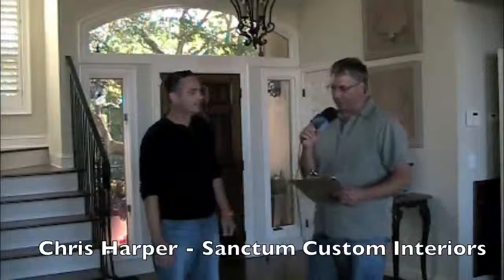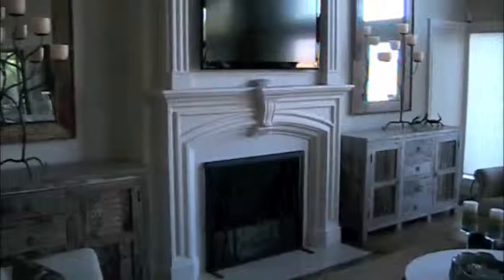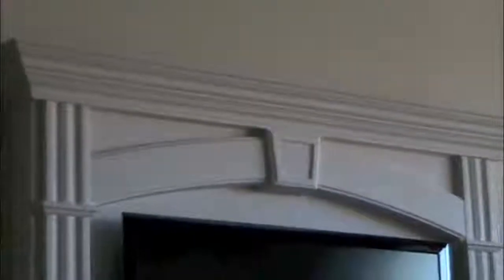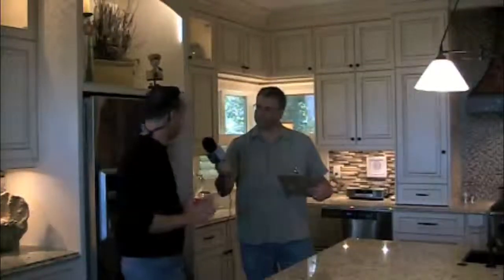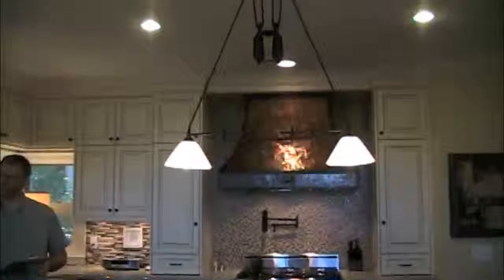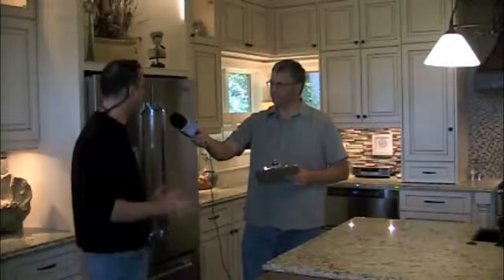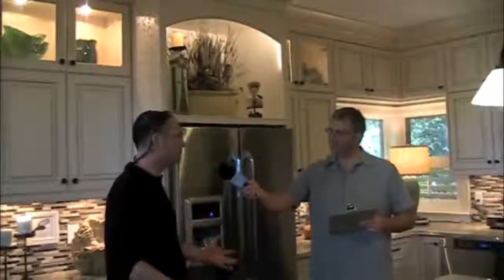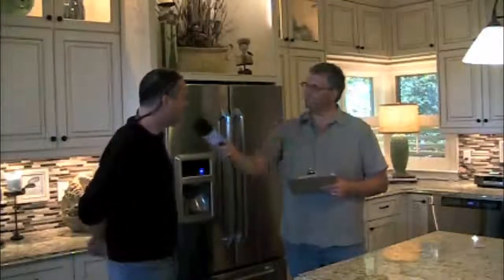Sanctum Custom Interiors Video Exclusive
Tim Barkley of Charleston Home + Design magazine interviews Chris Harper of Sanctum Custom Interiors at a recently renovated home on Kiawah Island, SC.